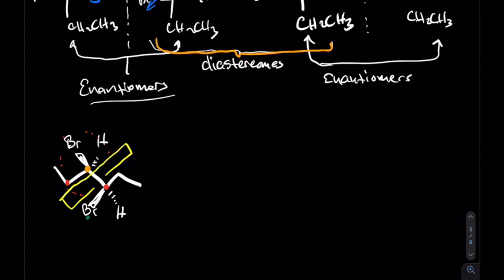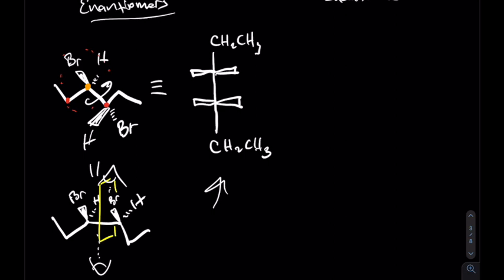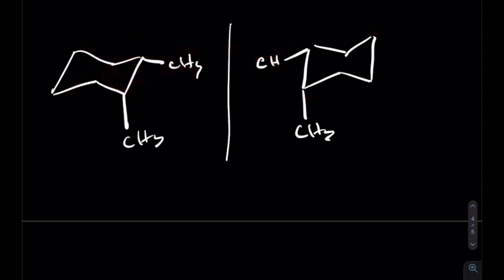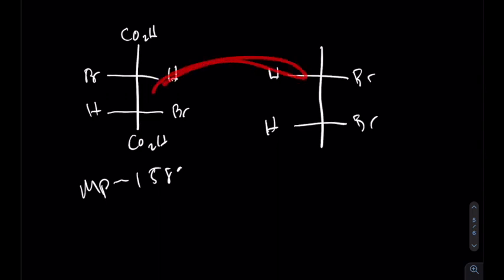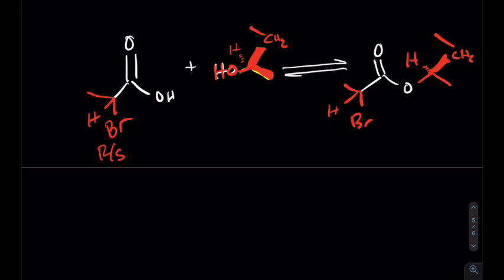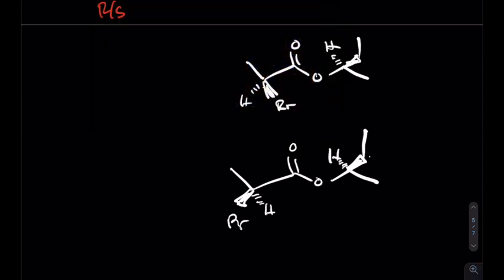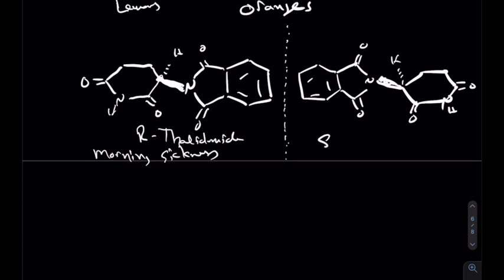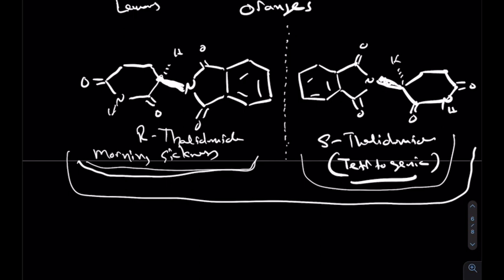Lecture 14 pt 2 (Week 5)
Meso compounds and chiral resolution